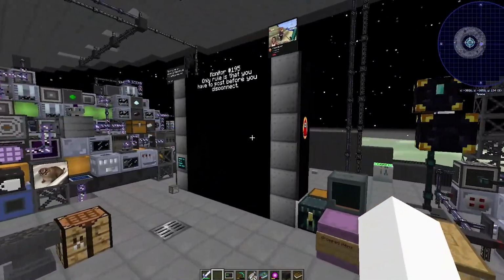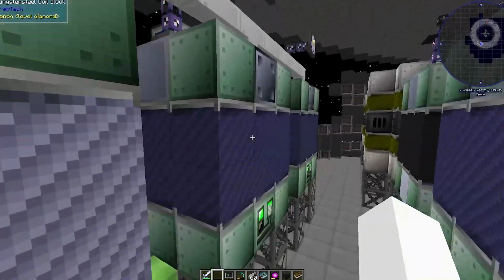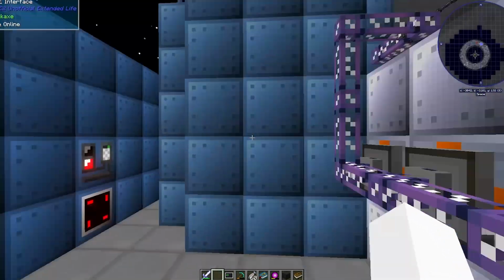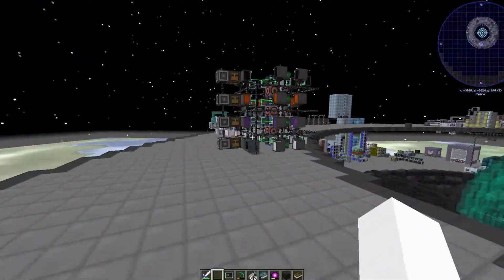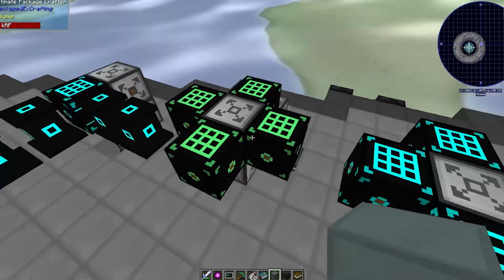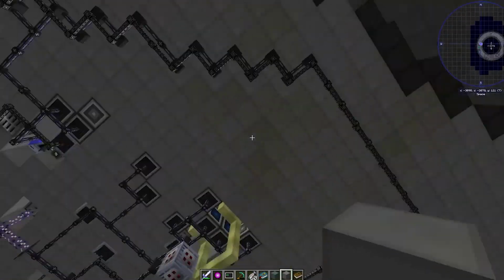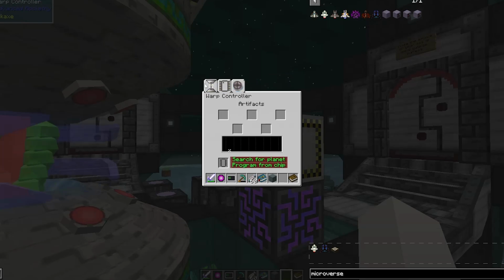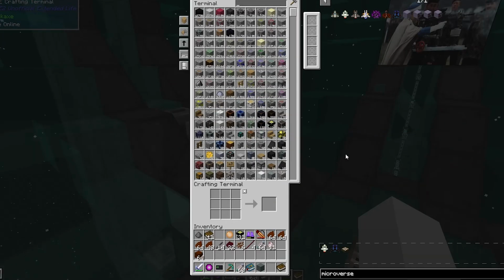Looking at my base from IGoByLotsOfNames SMP